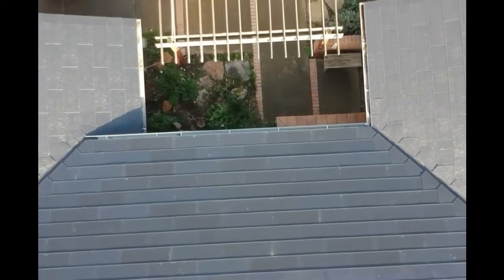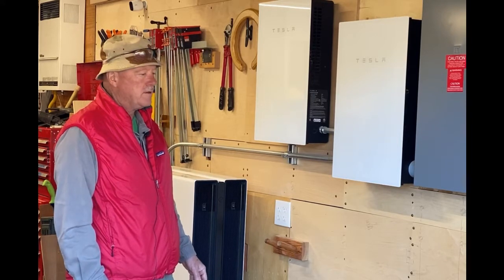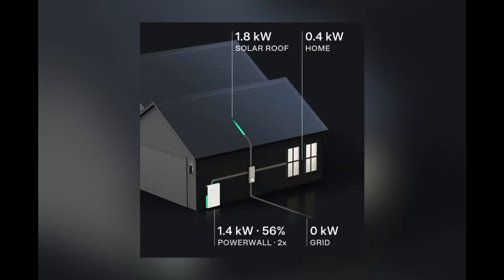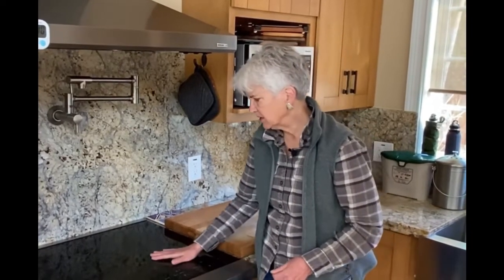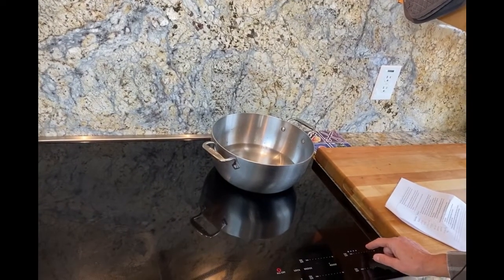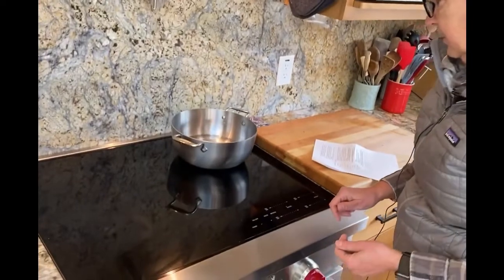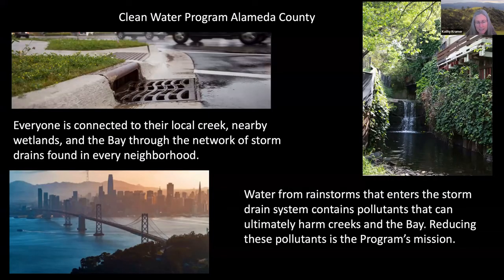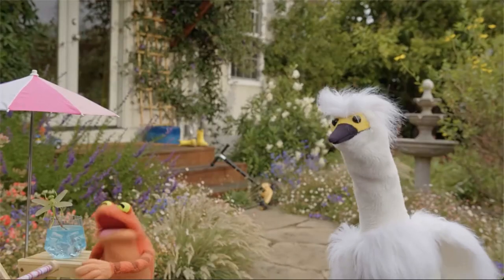Anne & Ed's tour: solar roof tiles, induction cooktop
Anne Chambers and Ed McAlpine's Moraga home features a Tesla solar system which employs attractive solar roof tiles and a  lithium Powerwall battery storage system. After discussing these, Anne takes us into her kitchen to demonstrate the advantages of their induction cooktop, about which she says, "I love it!".